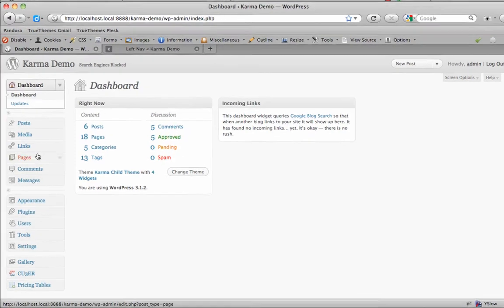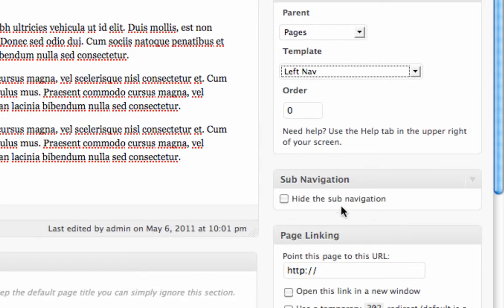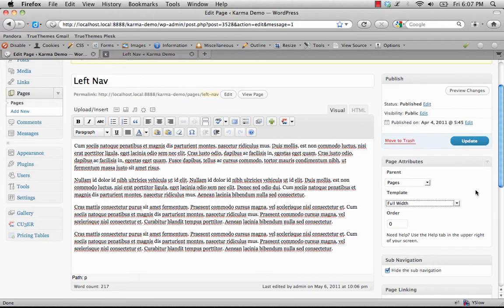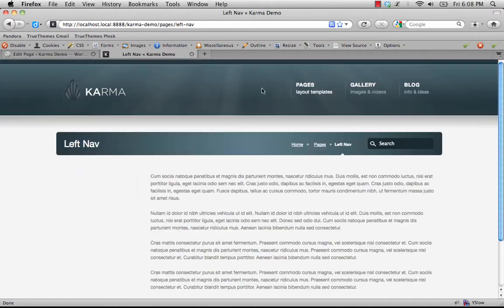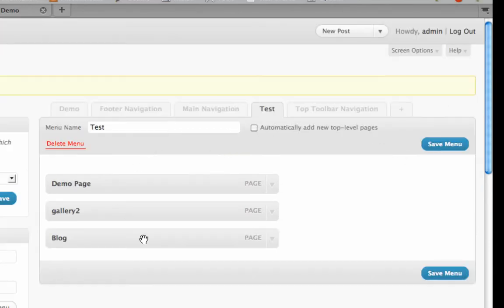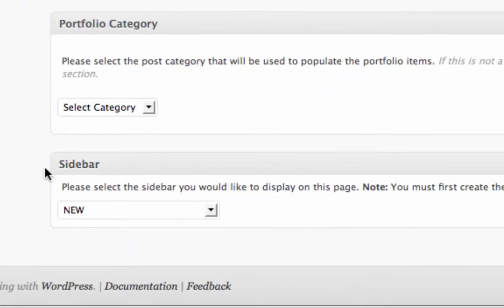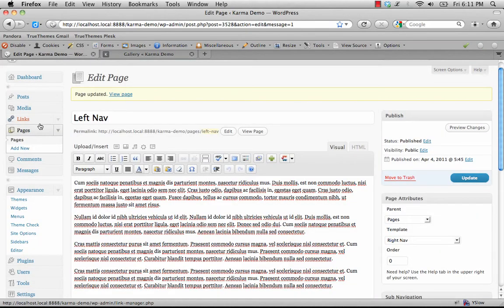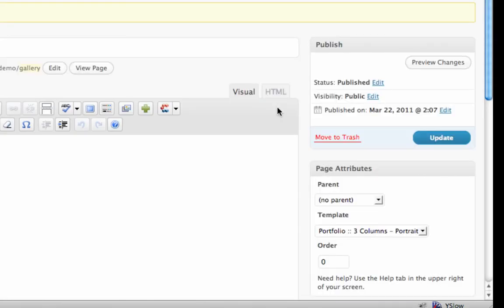Karma 2.0 - Page Templates